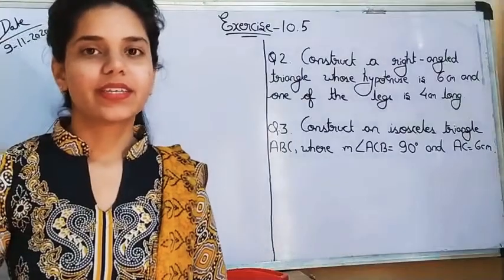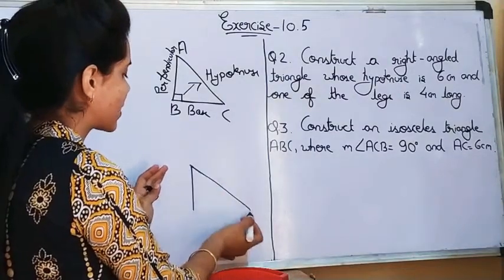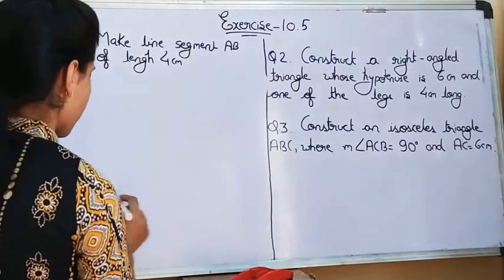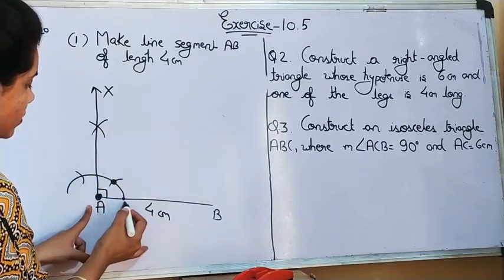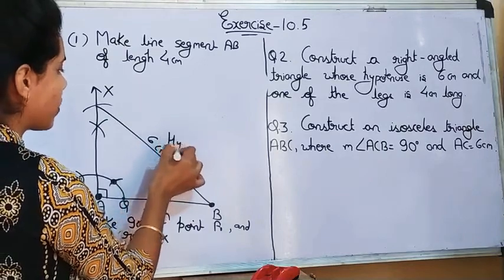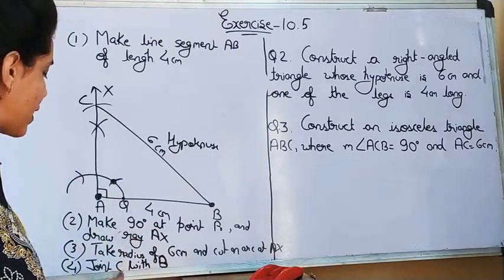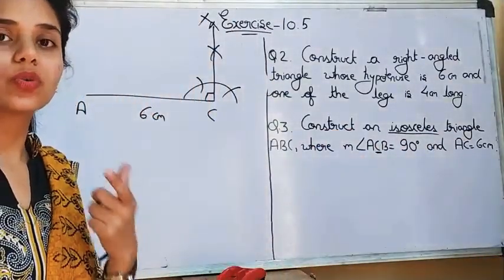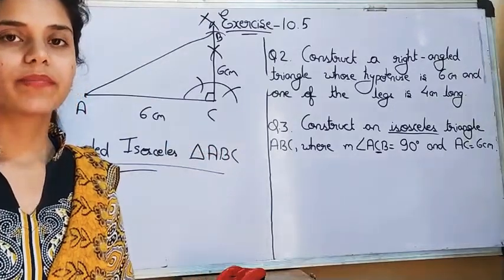Class- 7,Chapter-10, Exercise- 10.5(Q2, Q3)